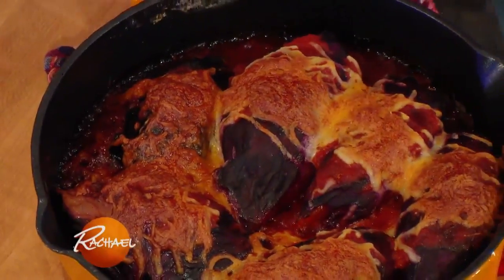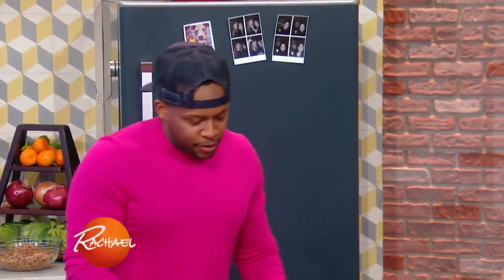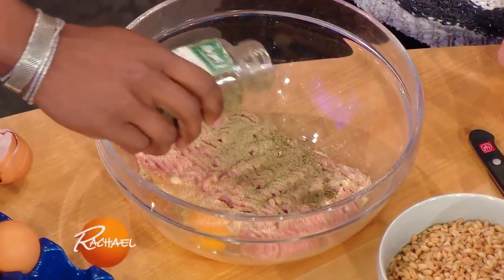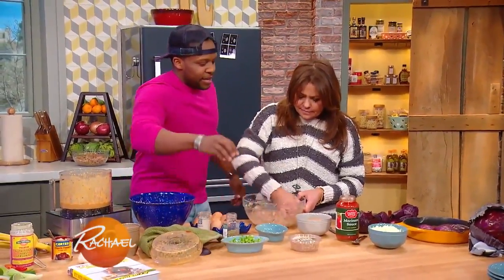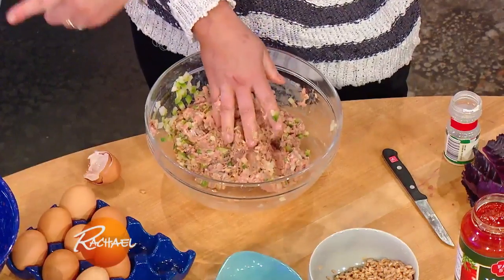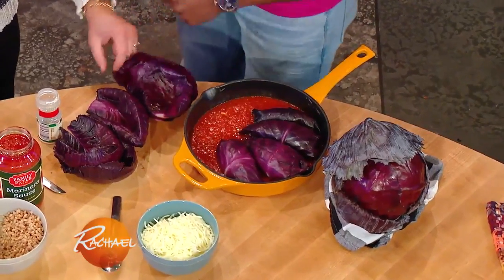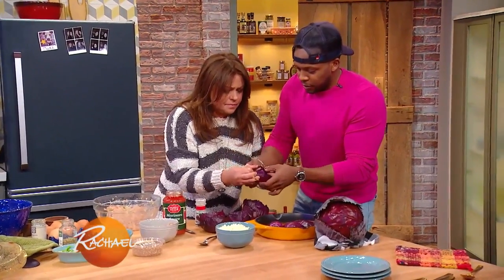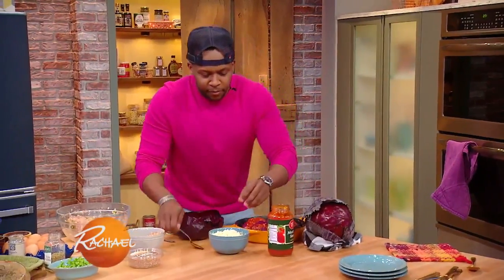How To Make Easy Italian Purple Cabbage Rolls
A spiced turkey-and-farro filling makes these rolls hearty and satisfying while also being good for you.